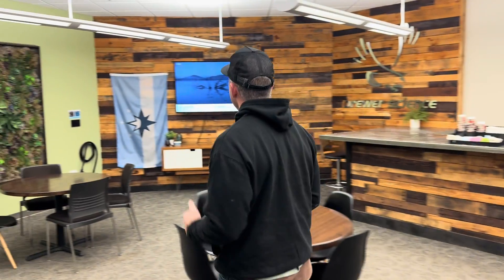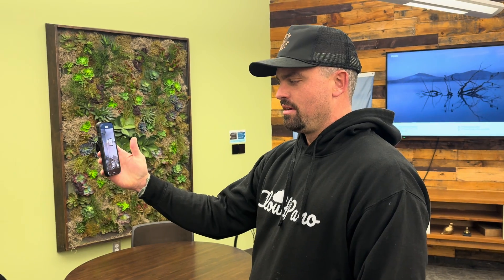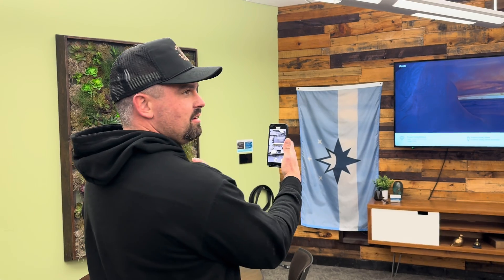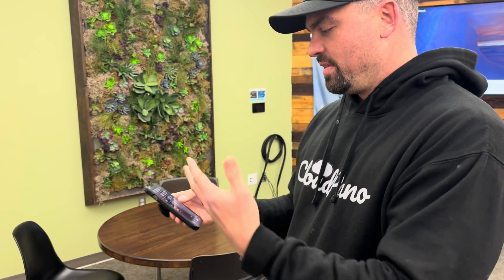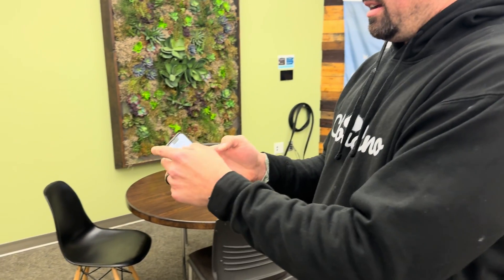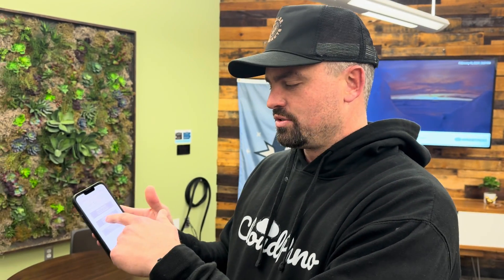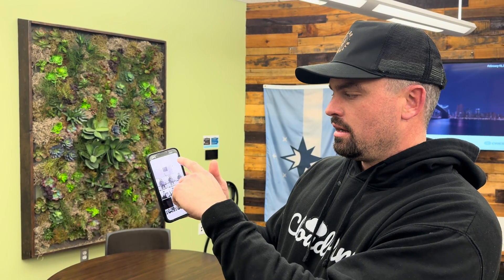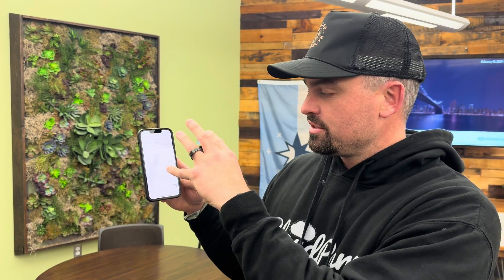Example Video Tour: How To Use Video To Make Virtual Tours of Real Estate. No 3D Camera Required!